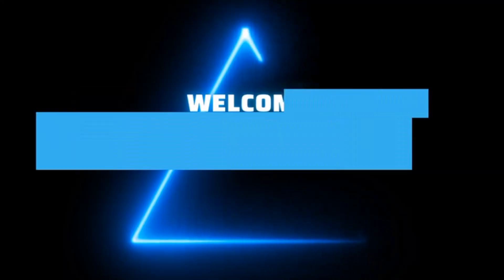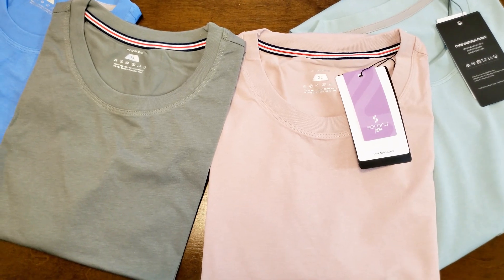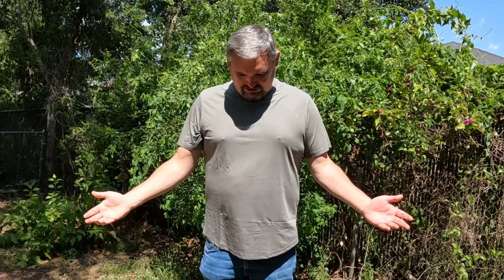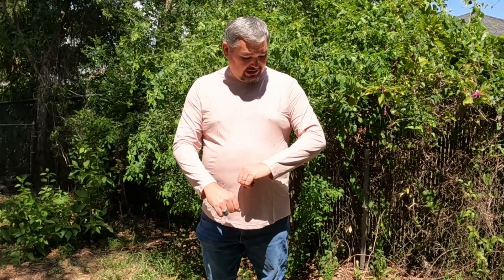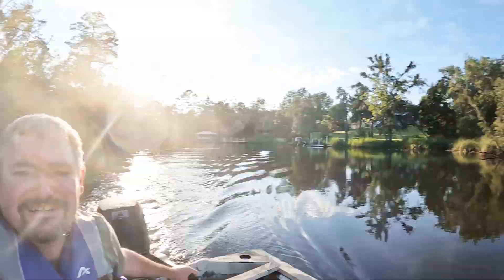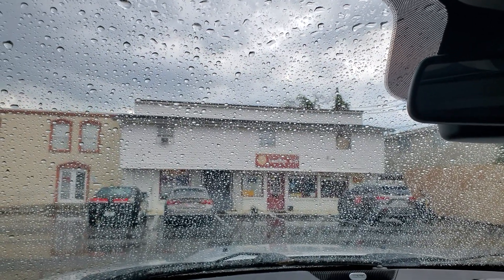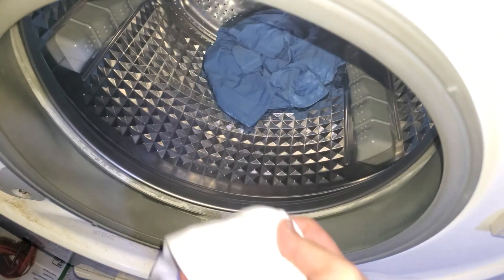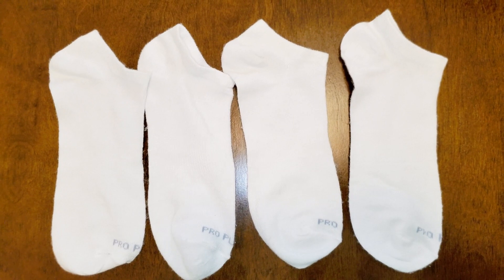An Honest Review of FIOBOC's StayCool 2.0 T Shirts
In this video, Ken was given four shirts by @FIOBOC to do an honestreview of their staycool line of mensclothing. FIOBOC considers menstyle tshirt line to be a comfortrevolution. To do this, they use a special blend of fabrics they call PBS (Pima Cotton, Bamboo, and Sorona). This fabric is supposed to give 4-way stretch without deforming the shirts. It also allows breathability and a buttery soft feel.

Are their claims true? Well, you'll have to watch this menswear clothing review to find out!

Please remember to give @SuthaiUSA a shout out as well!

Intro 0:00:00
Introducing FIOBOC 0:00:09
Fit & Feel Demonstration 0:06:00
Field Testing 0:09:31
After Washing 0:25:28
Review & Takeaways 0:26:05
Outro 1:31:18